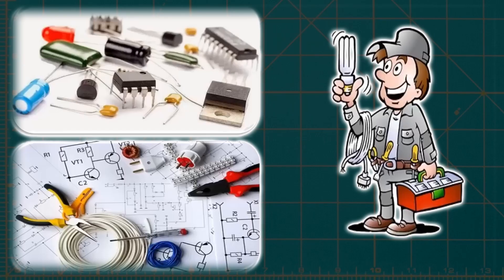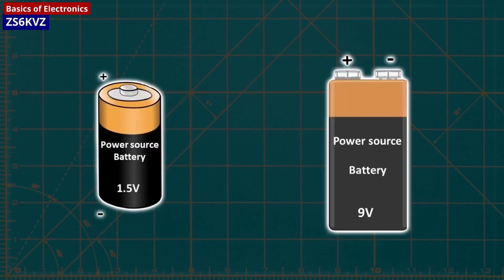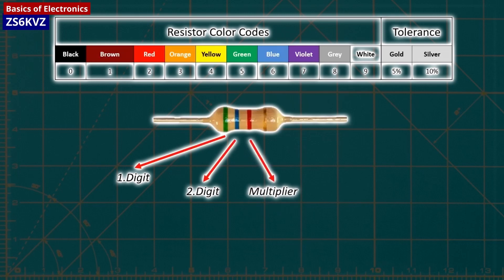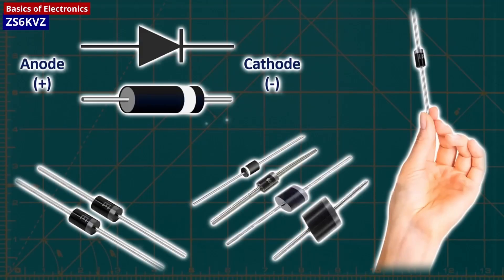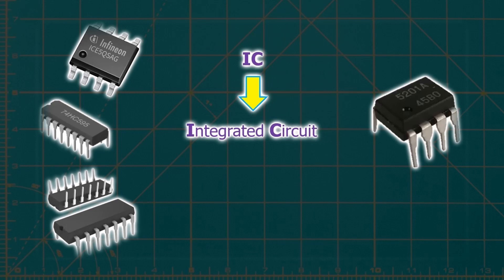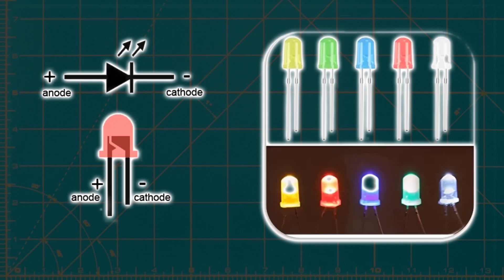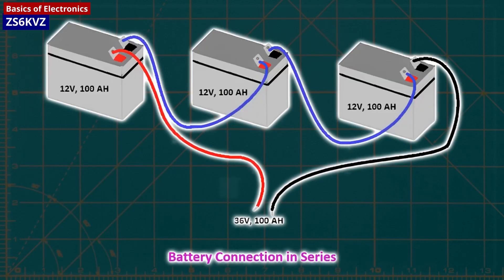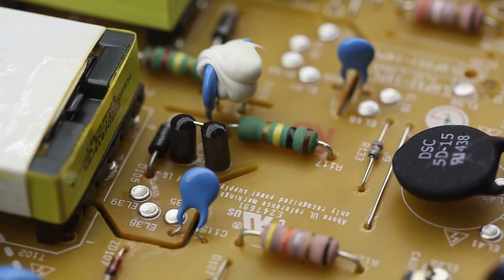The Basics of Electronics in 14 steps.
Learning about basic electronics and creating your own projects is a lot easier than you may think.  In this tutorial, we’re going to give you a brief overview of common electronic components and explain what their functions are.  You will then learn about schematic diagrams and how they are used to design and build circuits.  And finally, you will put this information to use by creating your first basic circuit.

All circuits need to have three basic elements.  These elements are a voltage source, conductive path and a load.

The voltage source, such as a battery, is needed in order to cause the current to flow through the circuit.  In addition, there needs to be a conductive path that provides a route for the electricity to flow.  Finally, a proper circuit needs a load that consumes the power.

Video Chapters

00:00 - Start
00:40 - Intro
00:58 - Electricity
02:10 - Circuits
02:37 - Series and Parallel
03:07 - Resistors
04:34 - Capacitors
05:25 - Diodes
06:04 - Transistors
07:09 - Integrated Circuits
08:25 - Potentiometers
09:04 - LED's
10:20 - Switches
10:43 - Batteries
11:11 - Breadboards
12:03 - Your First Circuit